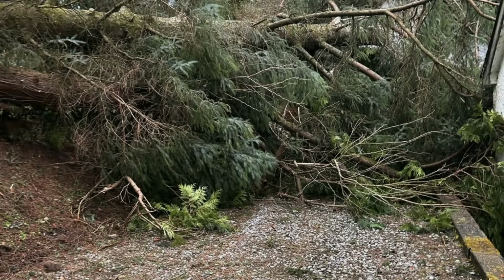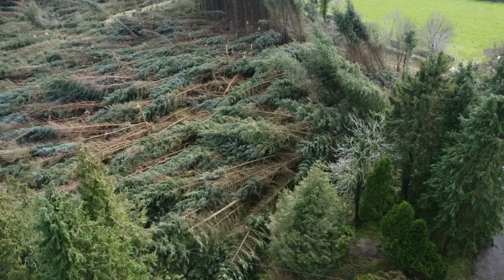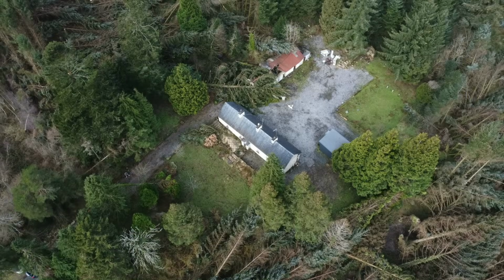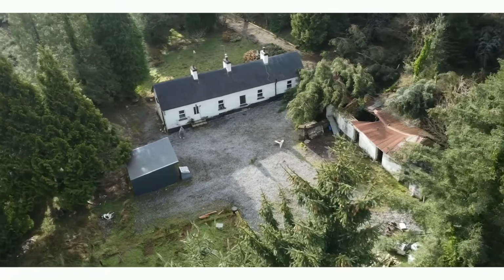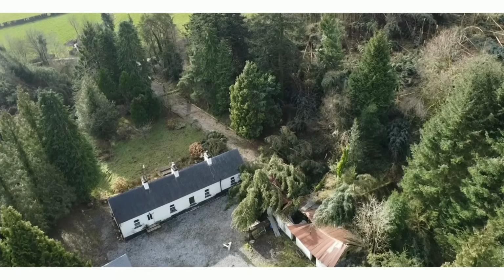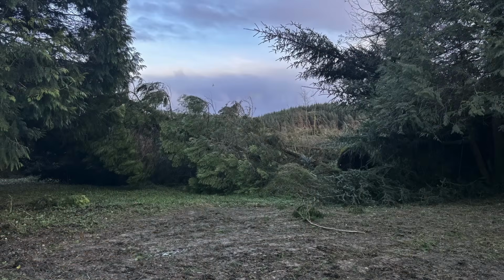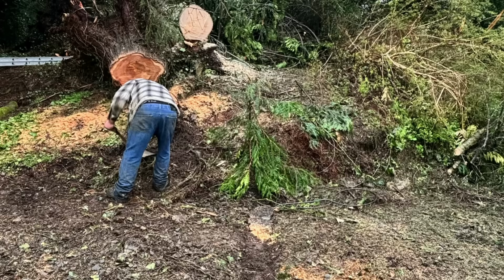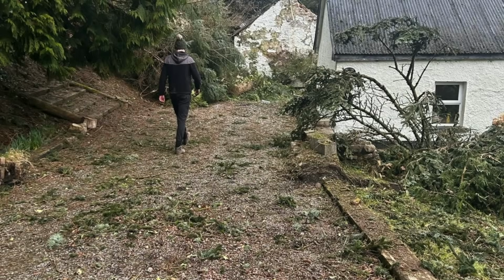The Storm that changed everything - Our 200 Year Old Cottage was hit hard!!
In January 2025 Storm Eowyn Irelands worst storm on record hit County Leitrim hard. and changed everything for us. Our 200 year old cottage took a major hit. Fallen trees blocked the roads, outbuildings were damaged, and parts of our renovation plans were wiped out overnight.
In this video, we walk you thruough the devastation , and the emotional and physical clean up, and the big decision we've had to make about the future of our beautiful cottage.